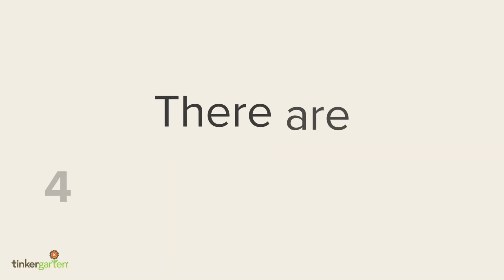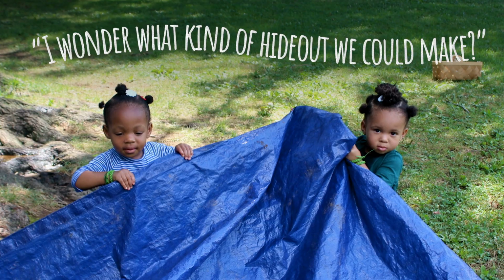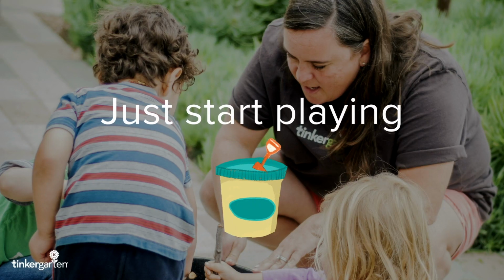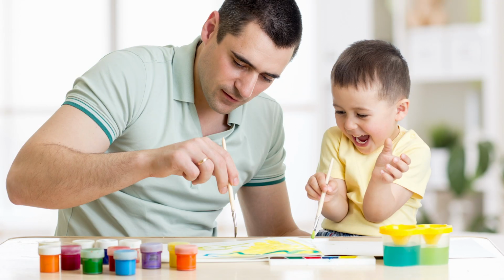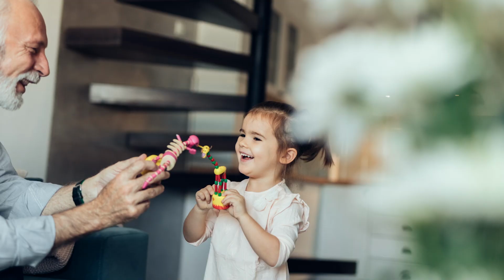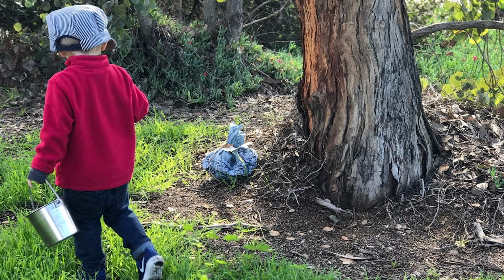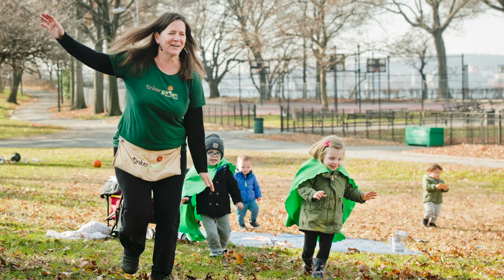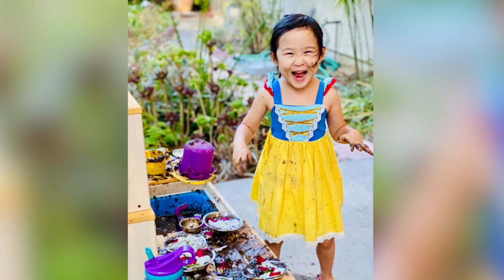How to Inspire Kids to Play Anywhere, Anytime – Independent Play Training (Part 2)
Here are 4 approaches that consistently grab kids’ attention and get them to play independently! to learn more.